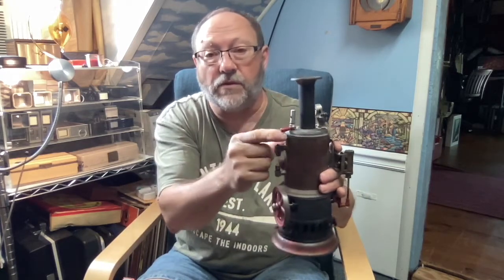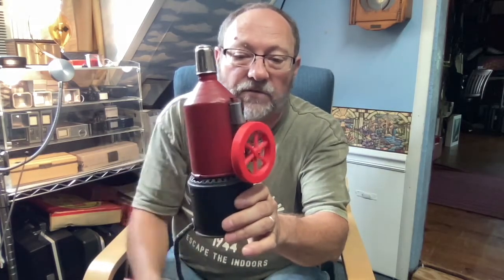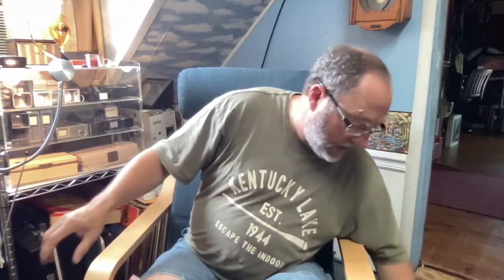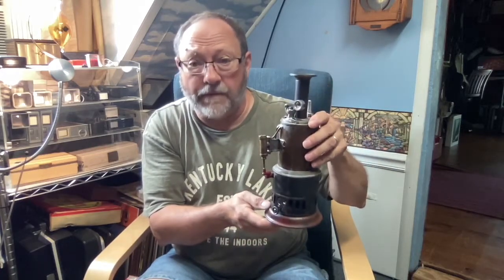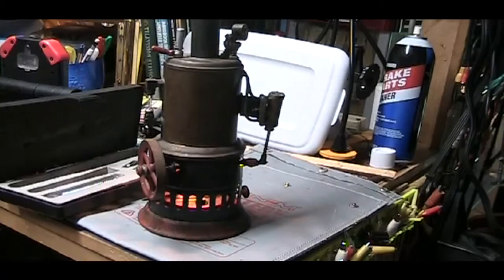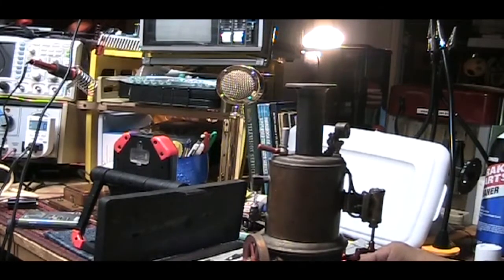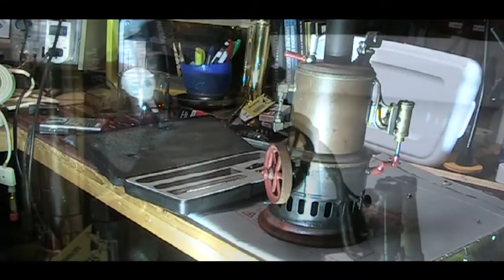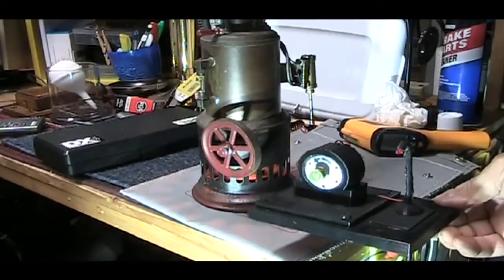Vintage Tech: 1930 Toy Steam Engines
"This toy steam engine is a Weeden model number 20, manufactured by the Weeden Manufacturing Company of New Bedford, Massachusetts from around 1894 until 1940. The brass base of the engine is a fuel reservoir with protruding wick, and was made to burn either petroleum oil (kerosene) or alcohol. The brass boiler comes with a sight glass, and powers a vertical slide valve engine attached to a flywheel. "